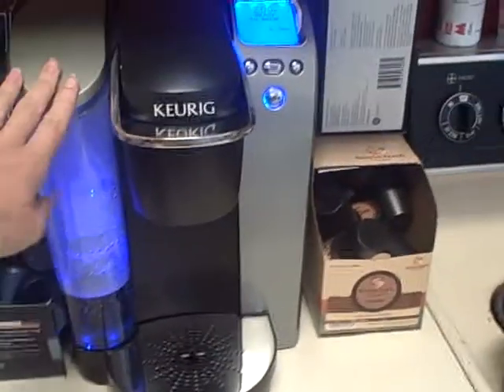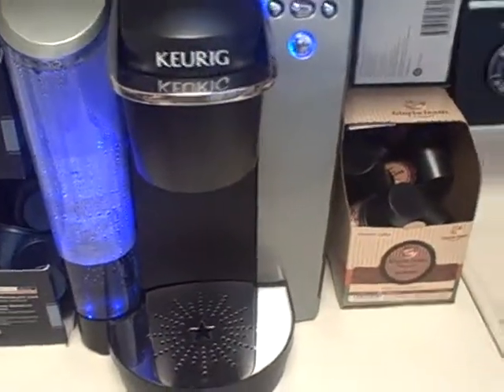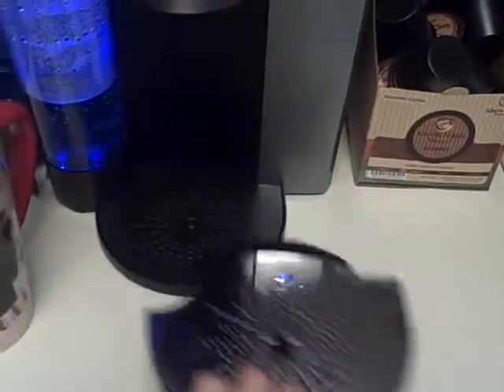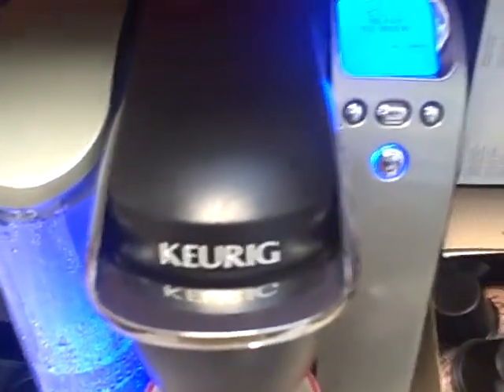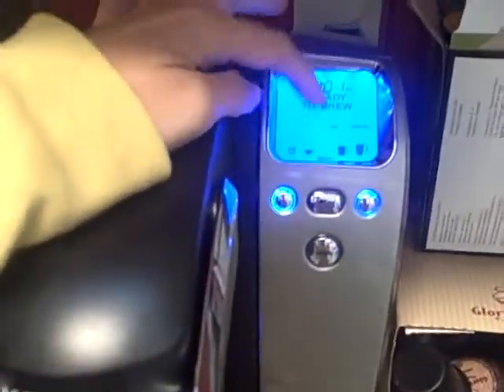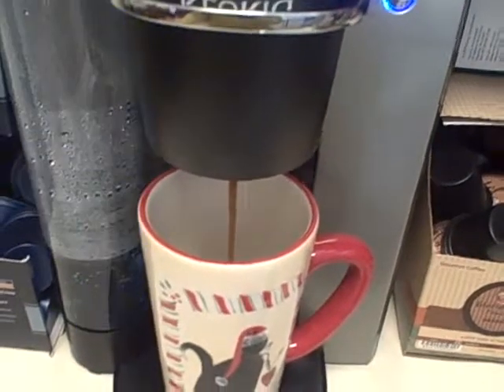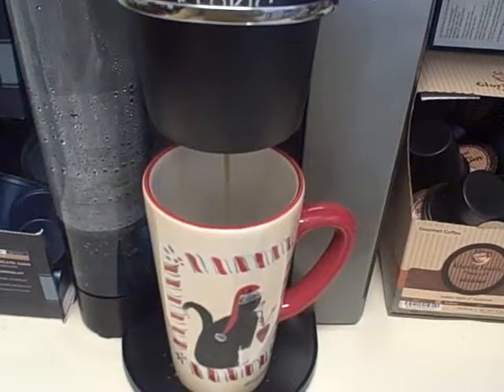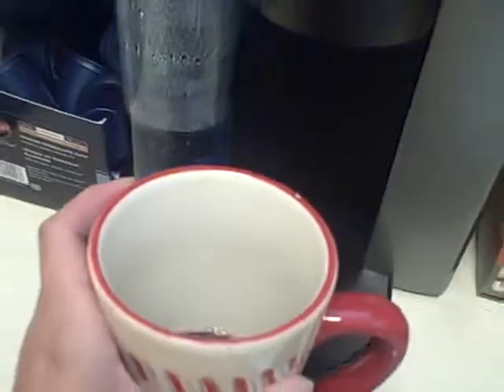Keurig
Keurig Plantinum Brewer